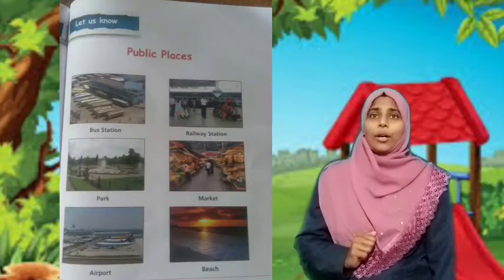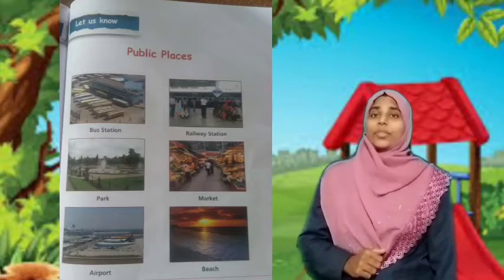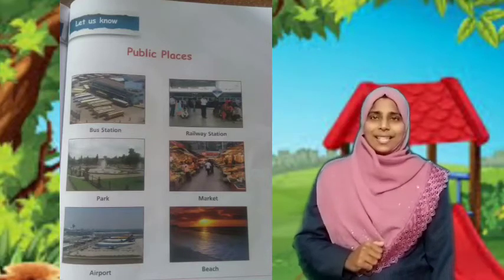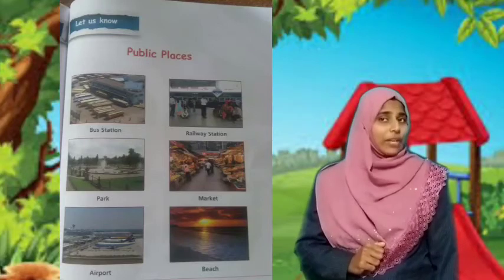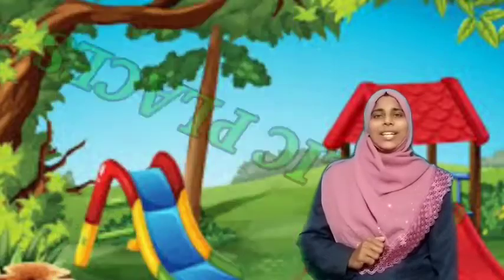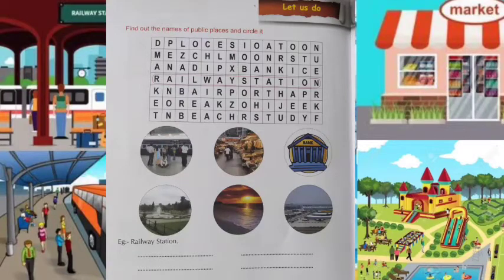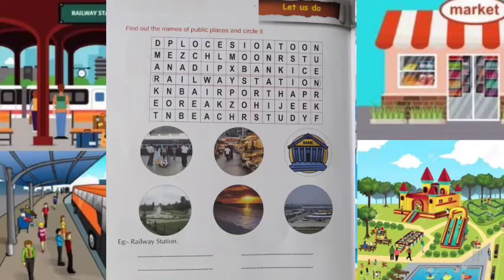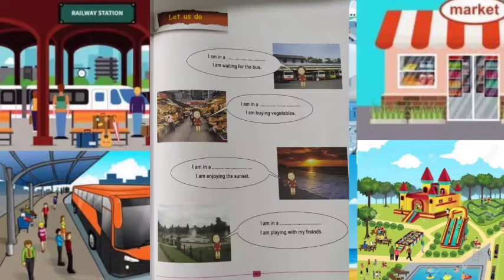UKG GK ( Public places )